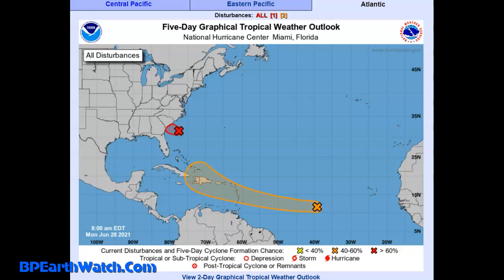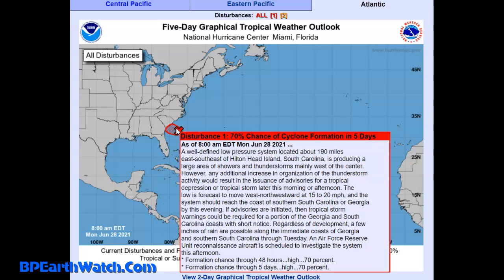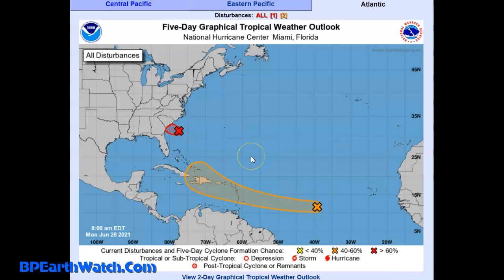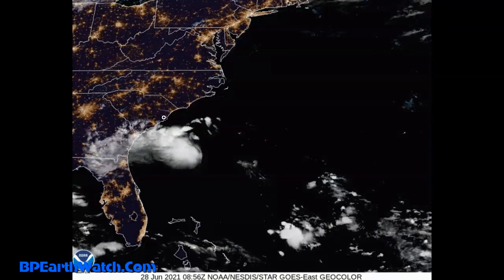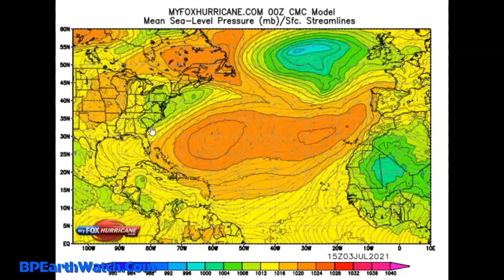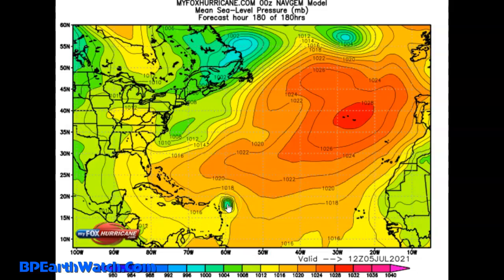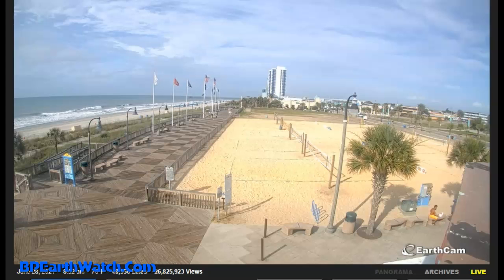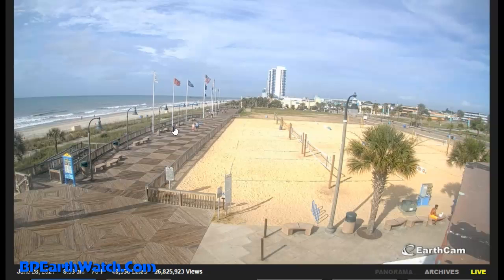Atlantic Tropical Update.